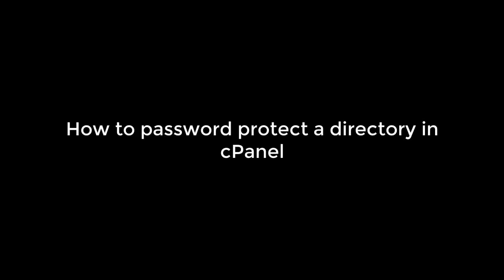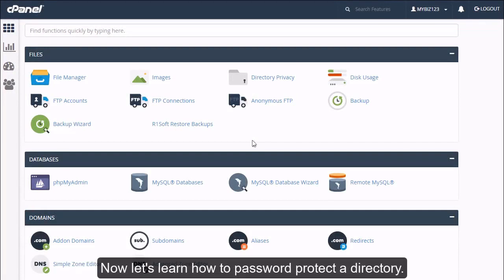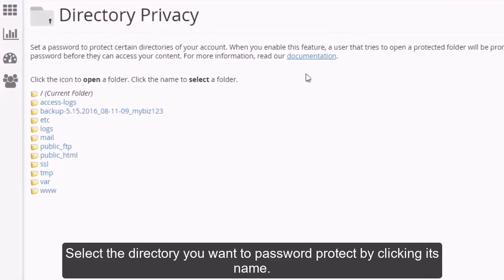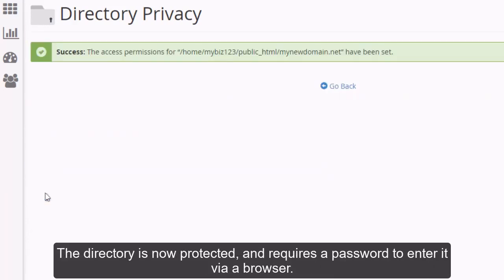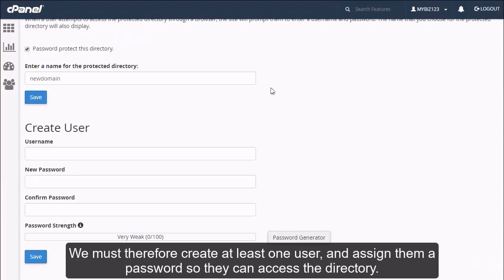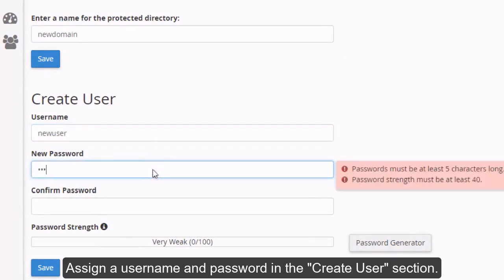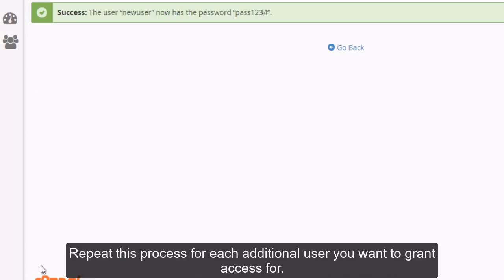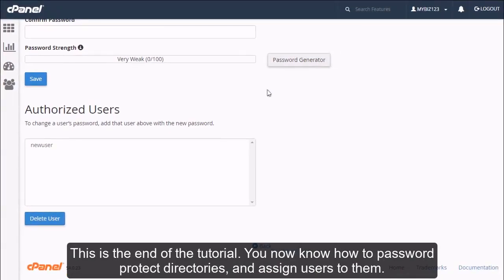How to Password Protect a Directory in cPanel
In this video you will learn How to Password Protect a Directory in cPanel.